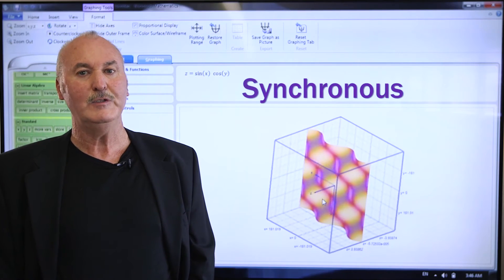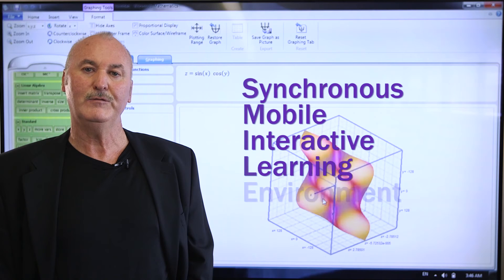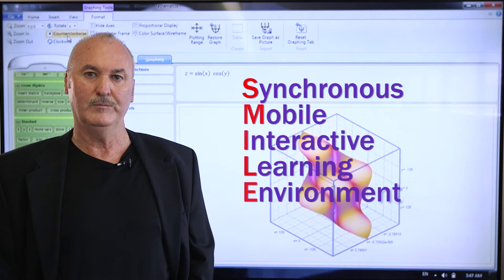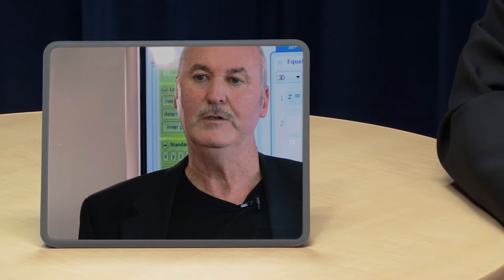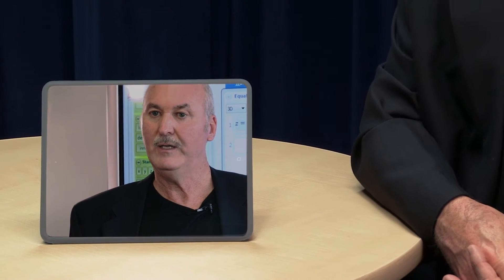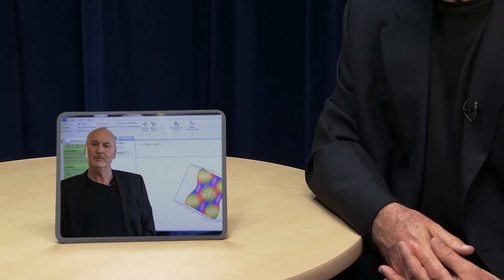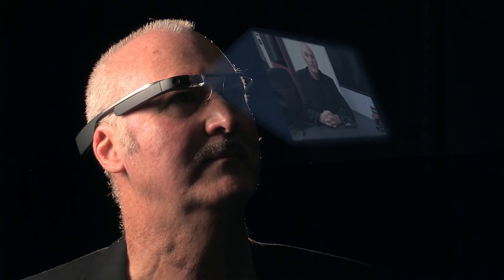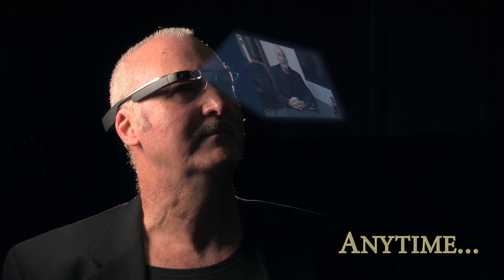Pathway to a SMILE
SMILE is a Synchronous Mobile Interactive Learning Environment that allows the instructor to present and record lessons anywhere, anytime and on any mobile device. Students interact in real time in either virtual or real classrooms, using features such as whiteboards, audio-video, chat and polling, thus eliminating barriers imposed by geography, economic status and/or student ability. In this thought provoking video, Richard Mitchell, professor of Mathematics and Science at Humber College shares his transformative method for teaching and learning.

Want to know more? Check out this Community College Week article on SMILE